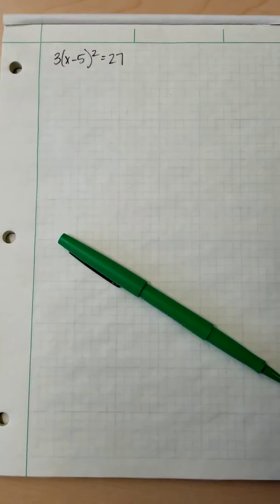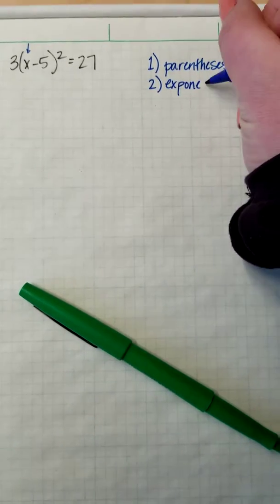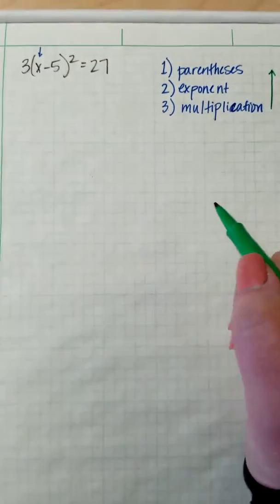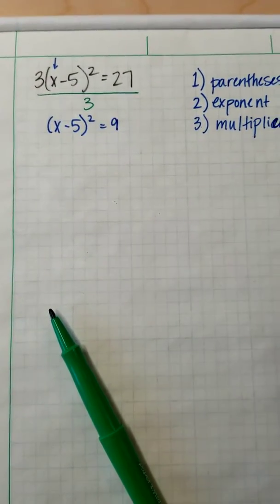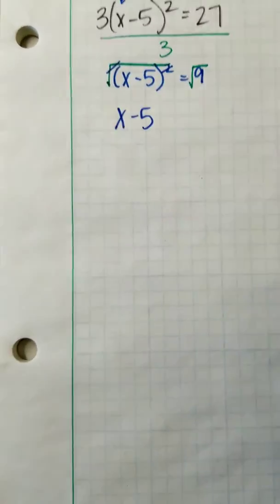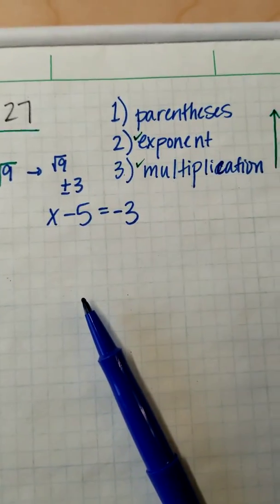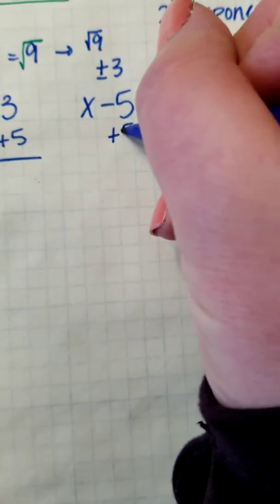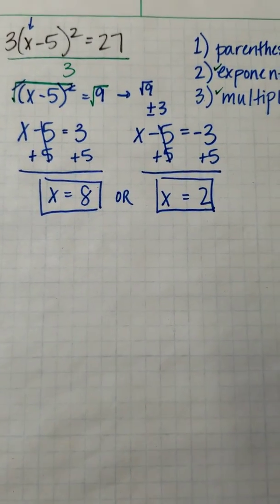Solving a Multi-Step Equation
Video for Supporting English Language Learners in Math.